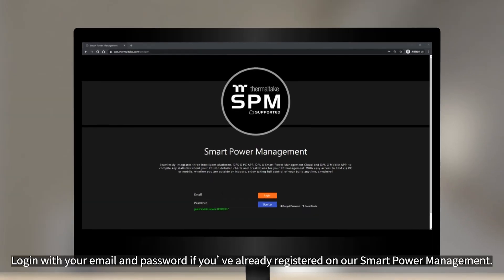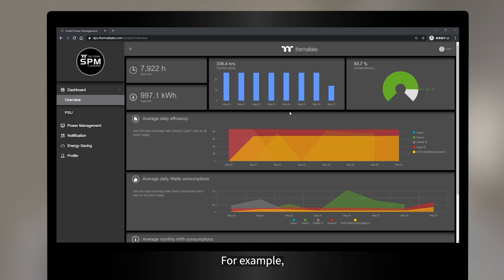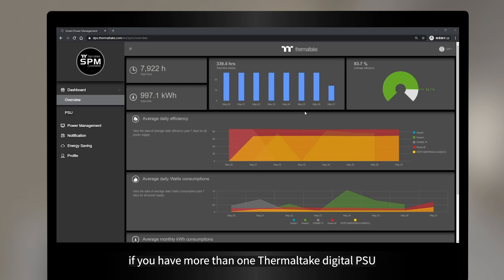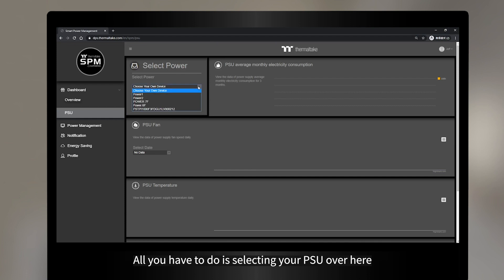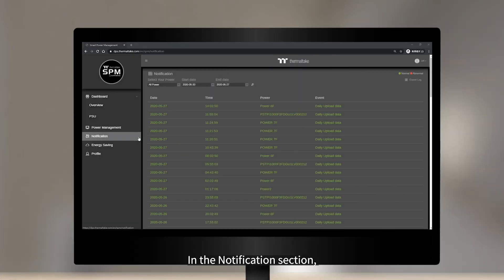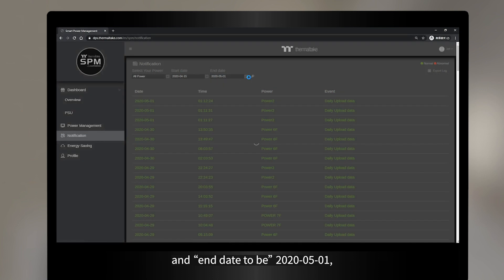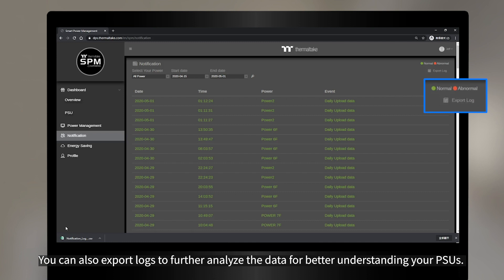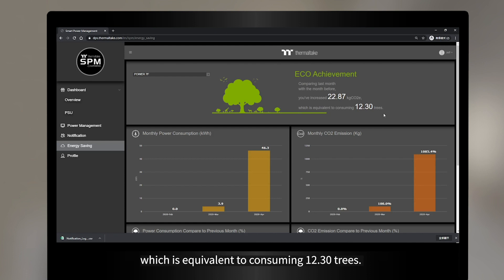Thermaltake Power Supply - All New Smart Power Management Platform for Thermaltake Digital PSUs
To improve our user’s experience, Thermaltake has redesigned the entire interface allowing users to track and record their power usages. SPM platform helps monitor the digital power supply unit’s lifespan and prevents data loss due to malfunctions being undetected.

SPM is available for Thermaltake digital PSUs which include:
1. Toughpower iRGB PLUS Gold 1000W/850W/750W
2. Toughpower iRGB PLUS Platinum 1200W/1050W/850W
3. Toughpower iRGB PLUS Titanium 1250W
4. DPS G RGB Titanium 1500W/1000W/850W
5. DPS G RGB Gold 750W/750W/650W